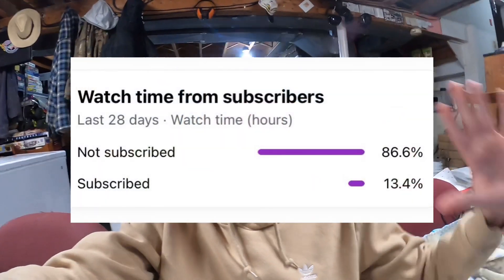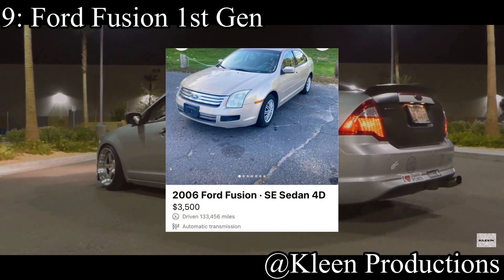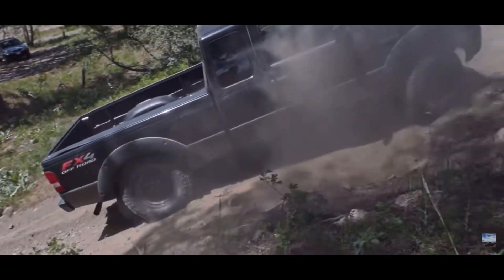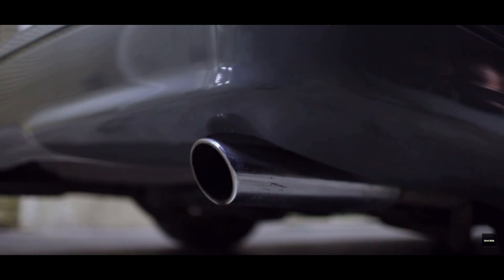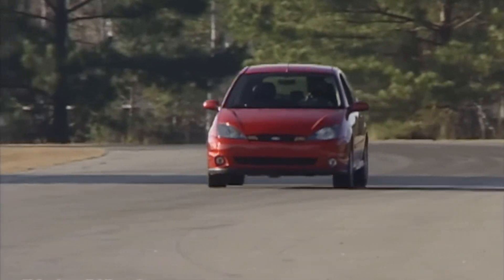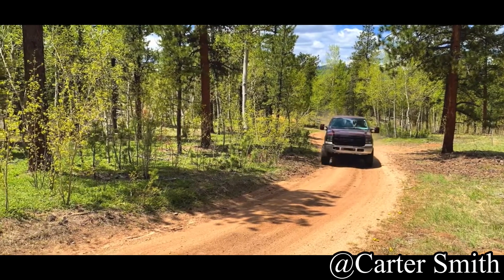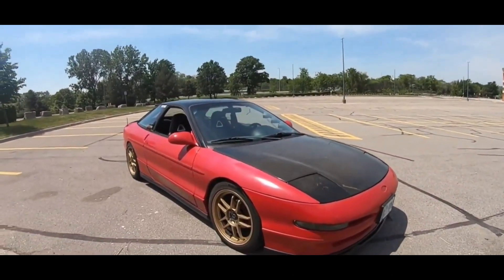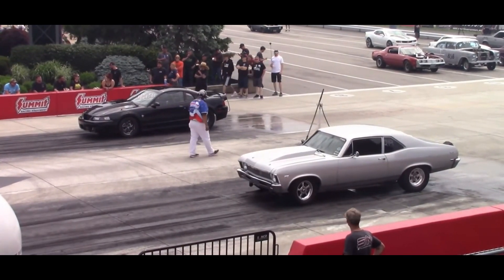11 Cool Fords You Can Buy ON A BUDGET!!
Hey guys welcome back to the channel and today we are going over some sick ford sports cars you can buy for dirt cheap! Most are under $5k but some are only under $10k!